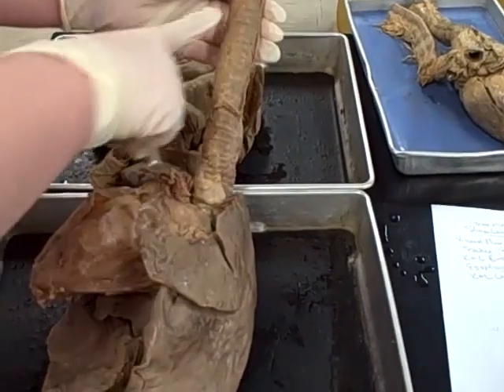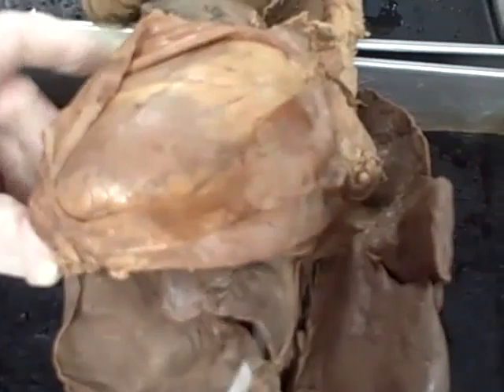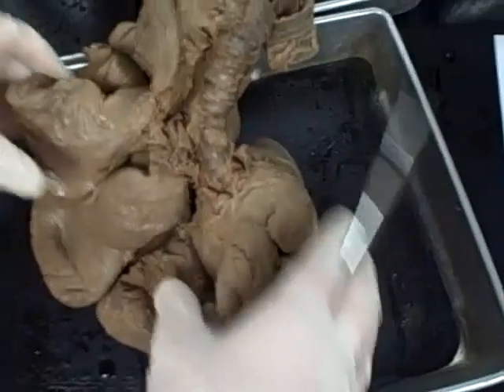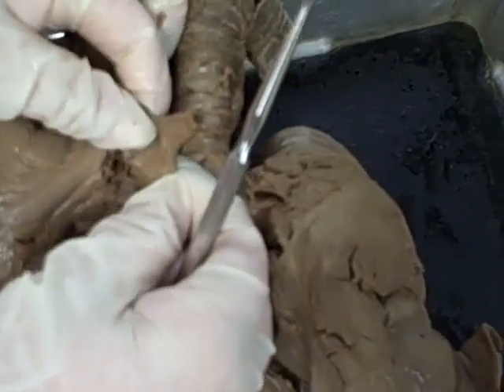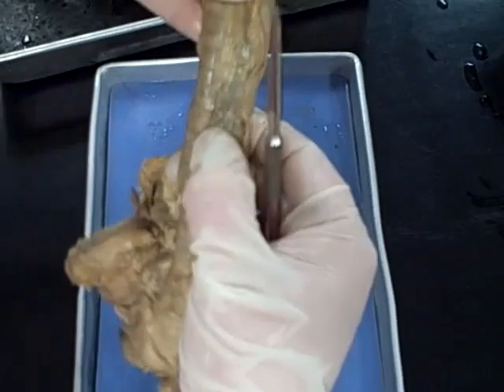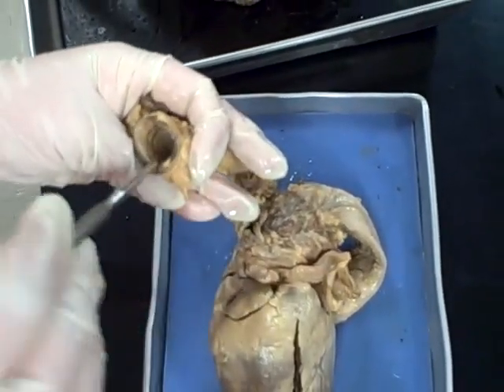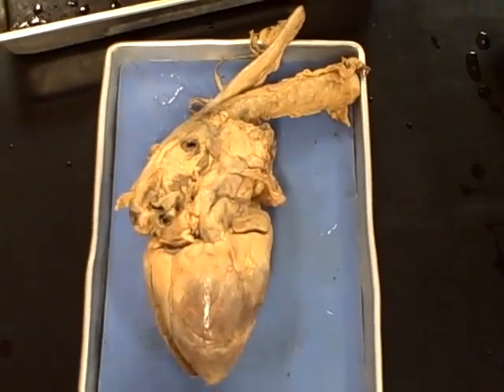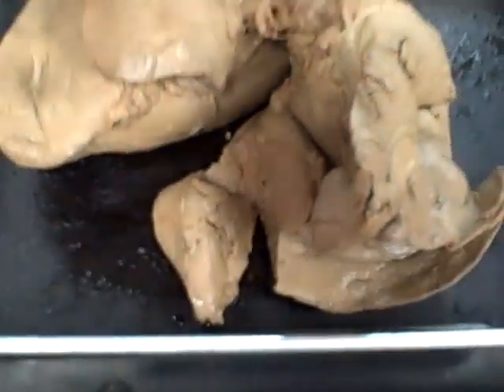A & P II video 14 sheep pluck Anatomy Physiology 2 study guide models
Anatomy Physiology 2 study guide models